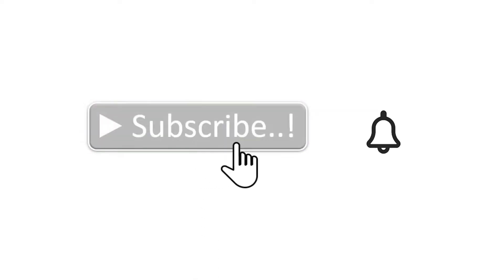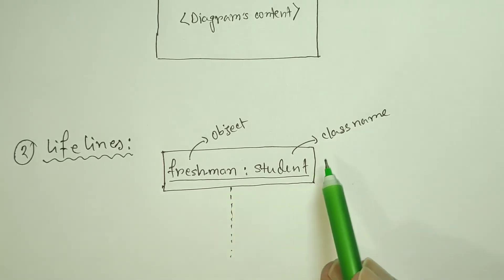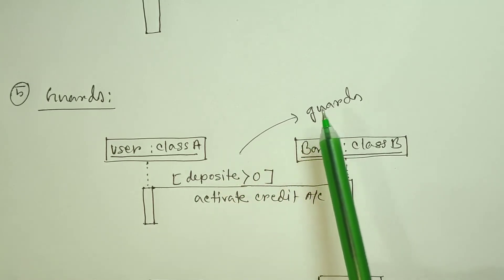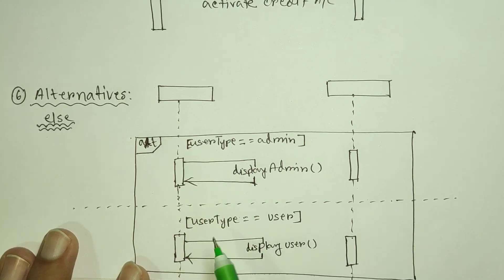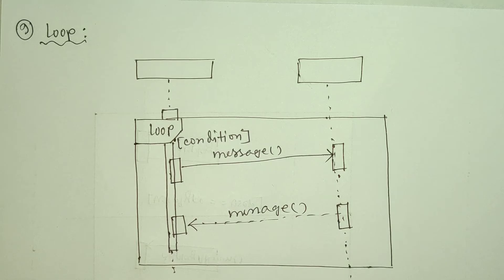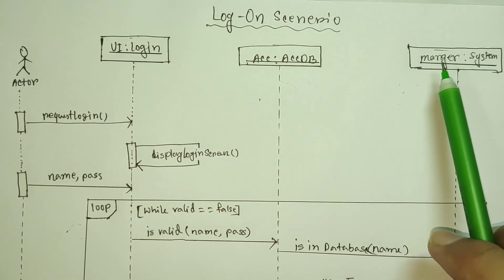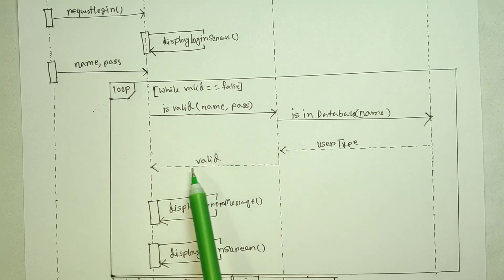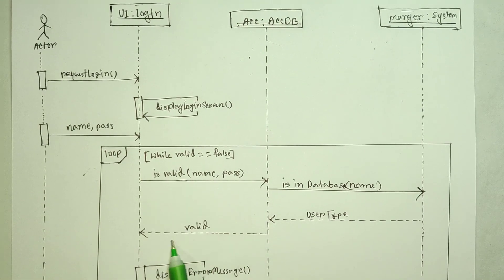Sequence Diagram Bangla tutorial \ Sequence diagram in bangla.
Sequence Diagram Bangla tutorial \ Sequence diagram in bangla\sequence diagram\ sequence diagram bangla tutorial.

In this tutorial you will learn about sequence diagram in bangla. Here i had tried to explain how you can make a sequence diagram easily and what you need to follow for drawing a sequence diagram. If you follow those steps then you will be able to make sequence diagram very easily.So if you learn something from this tutorial then please like this video and share it and feel free to comment on it and also do not forget to subscribe to this channel for more videos like this.